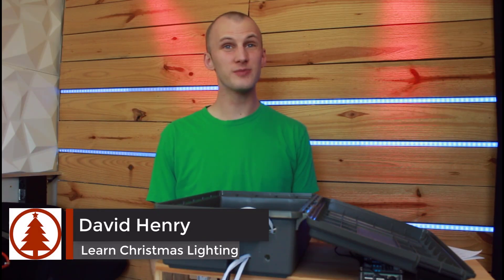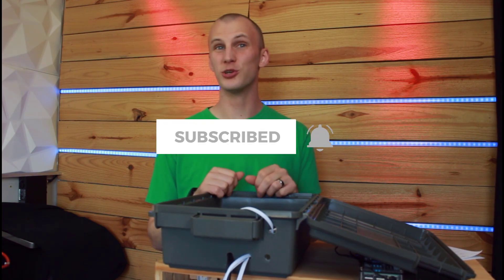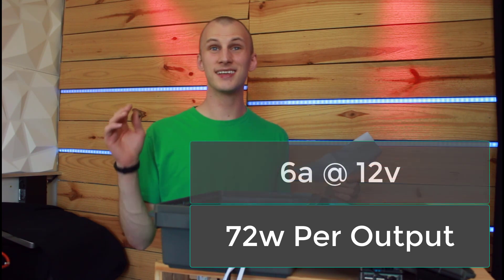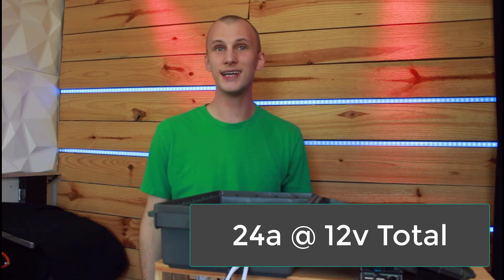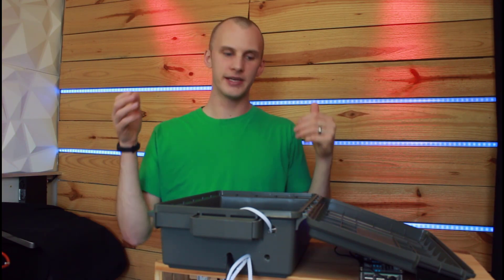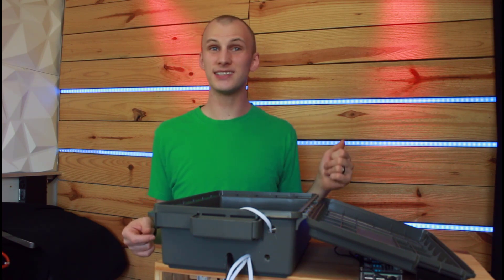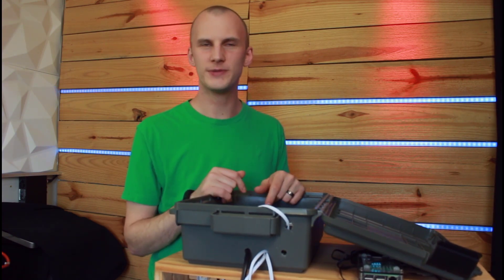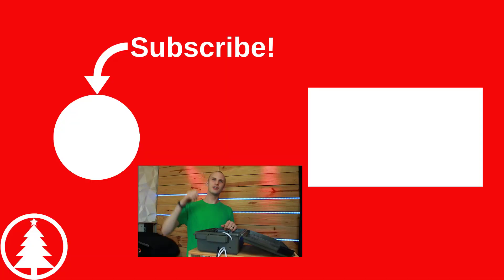How Do I Build an RGB Pixel Test Controller?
Testing your pixels is a very important part of making your Christmas light display.  But you can't just plug these things into the wall like regular Christmas lights!  Here's how to build a simple test rig.

Links - Gear Mentioned in the Video:
MTM Ammo Crate
Meanwell Power Supply 12v